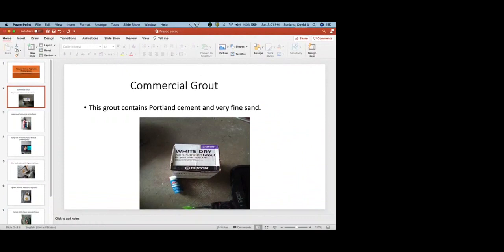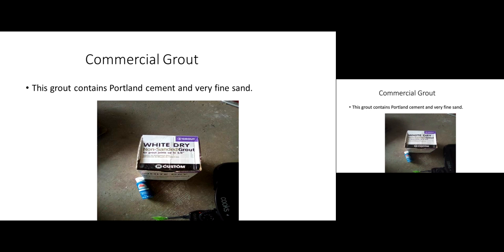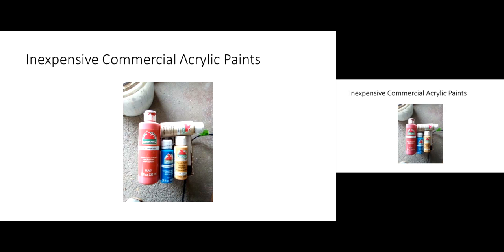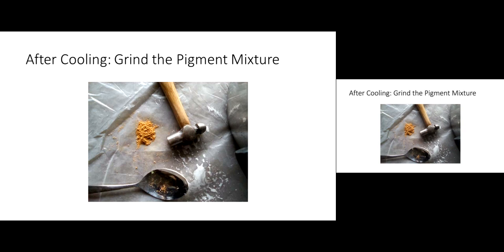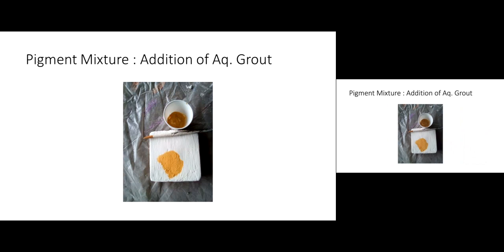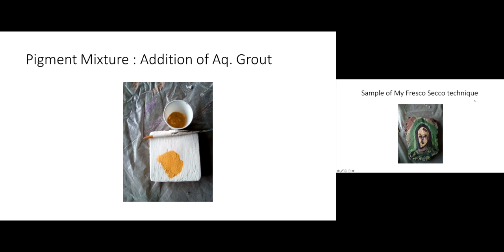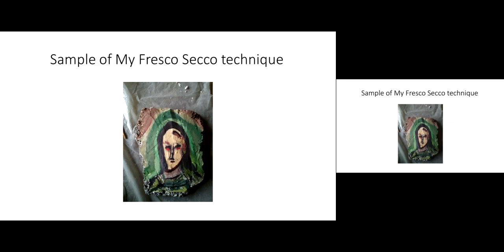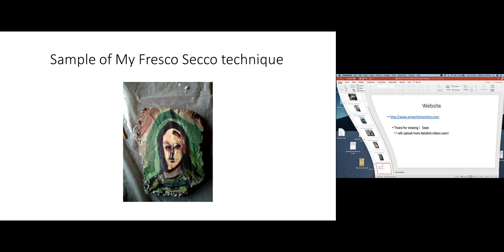Fresco Secco Technique" Acrylic/Grout Pigment Preparation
An introduction to acrylic/grout pigment preparation for storage until used in "Fresco Secco" painting technique.
The dried pigment matrix can be ground very easily with mortar and pestle or even in a coffee grinder. A future video will disclose that the pigment powder, when mixed with some water (vehicle), grout and calcium hydroxide, forms a paint that will convert to a calcium carbonate surface.